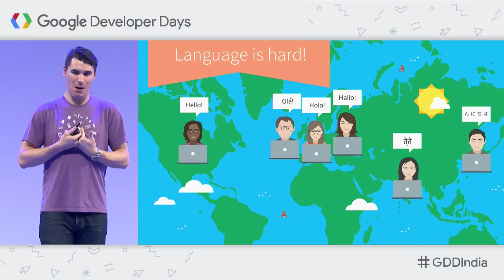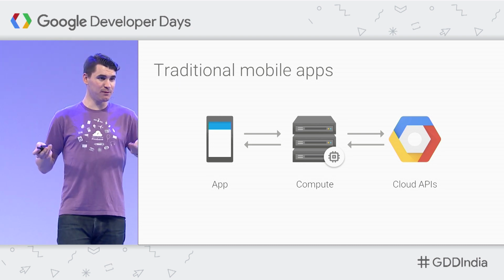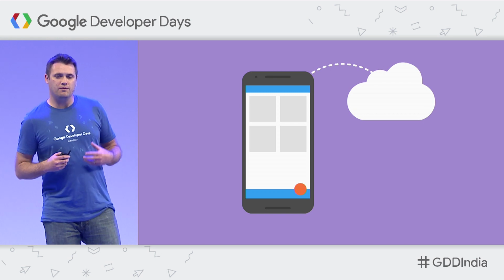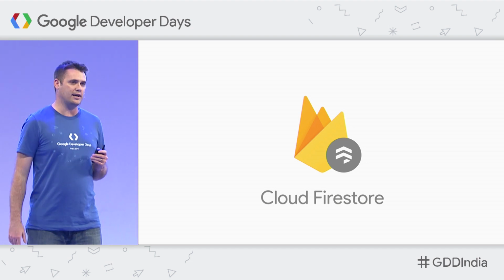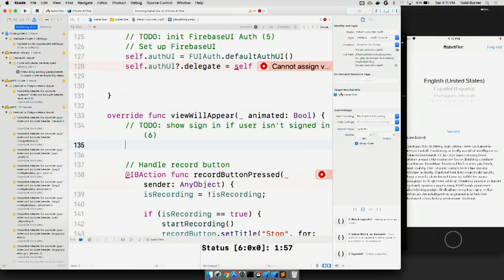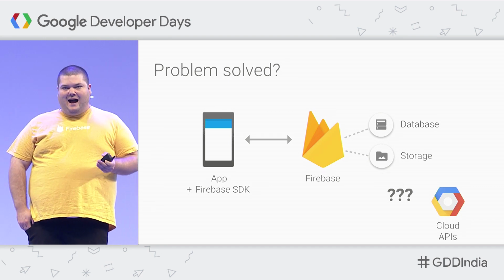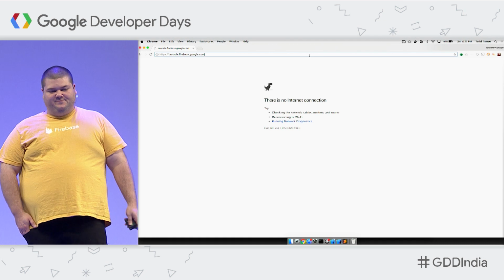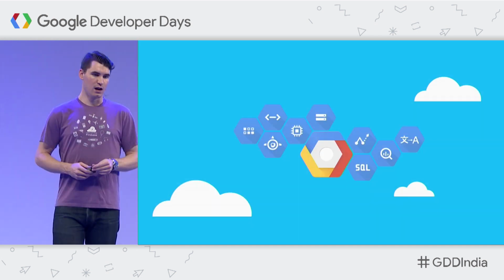Live Coding an App with Cloud Functions and Cloud Firestore for Firebase (GDD India '17)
Together Firebase and Google Cloud Platform allow developers to build extraordinary mobile and web apps quickly. In this video, Mike McDonald, Dan McGrath, and Todd Burner craft an app live on-stage and demonstrate how to create a great user experience using Firebase. They then extend this by calling into Cloud APIs without having to spin up servers or manage infrastructure. You’ll experience firsthand how easy it is to build with Firebase, and how easy it is to scale with Google Cloud Platform.

Check out the ‘All Sessions’ playlist for the rest of the talks that were given at GDD India ’17